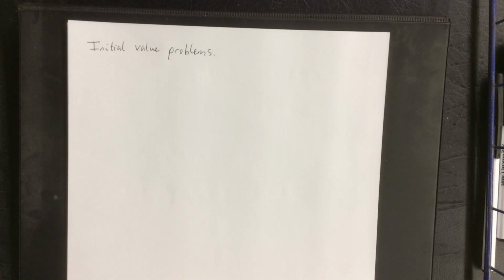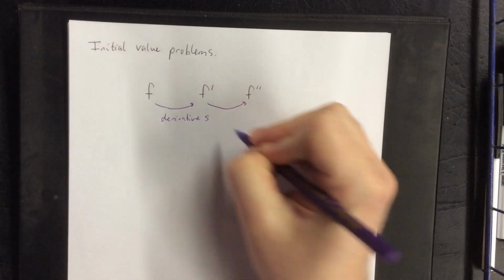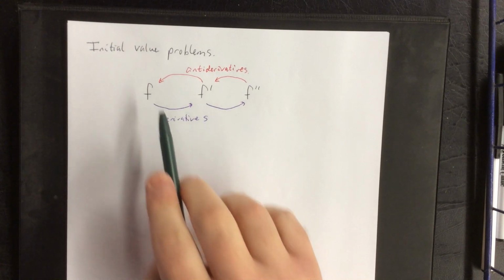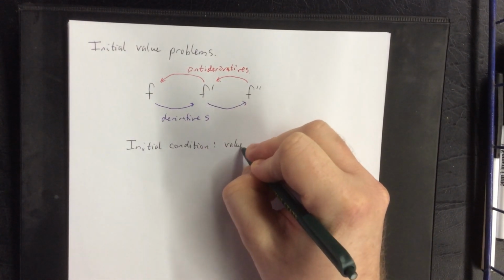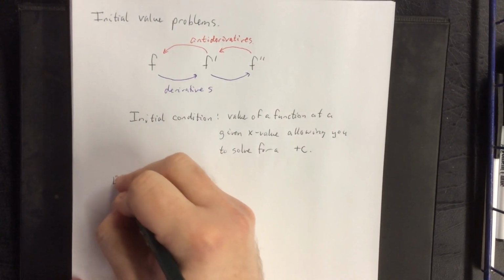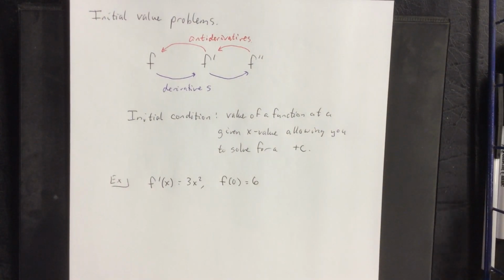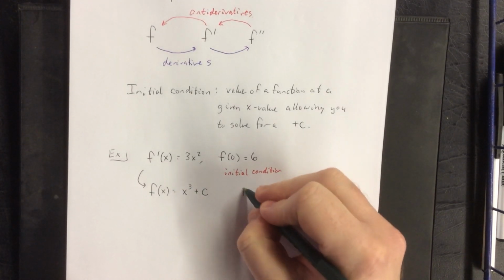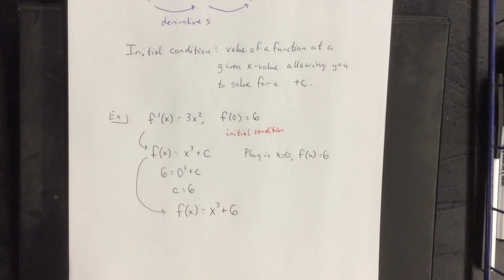Introduction to initial value problems